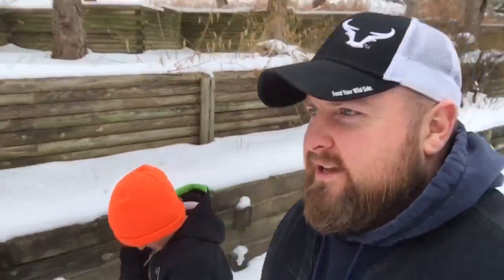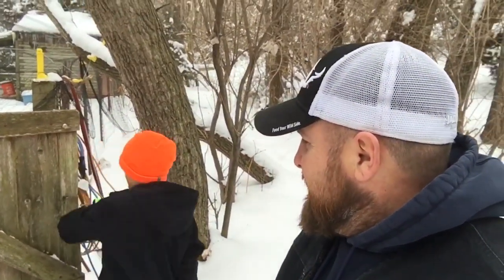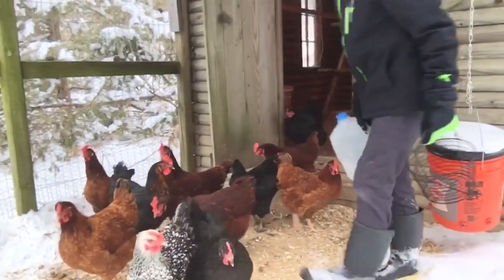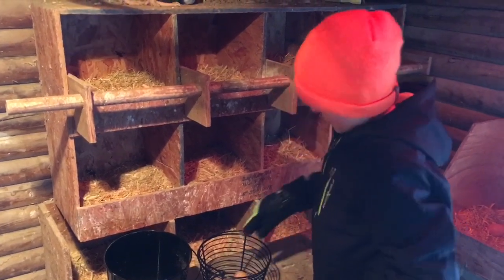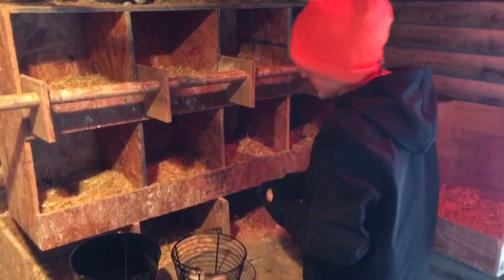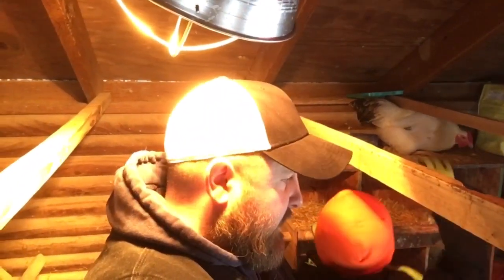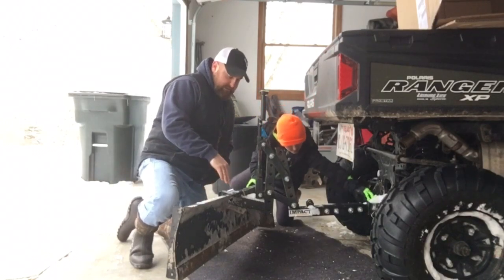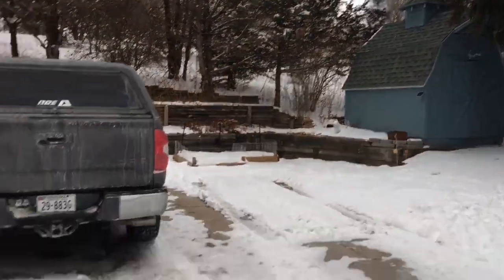Homestead Snow Storm ! Preparation Part 1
The night before the winter storm we prep chickens and snow removal equipment . See what we do and a cheap way use your ATV to remove snow

Impact Implements Pro 3-Position Blade w/Box Ends for ATV/UTV with 2" Receivers

Impact Implements Pro 1-Point Lift System for ATV/UTV with 2 inch Receivers